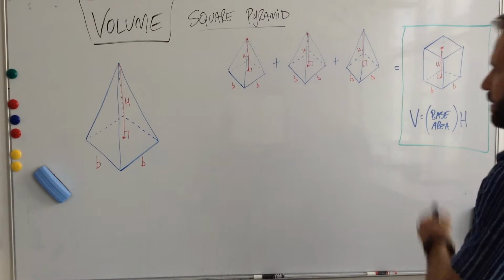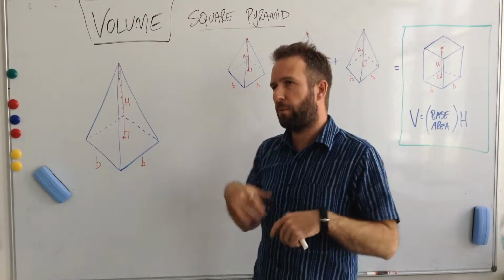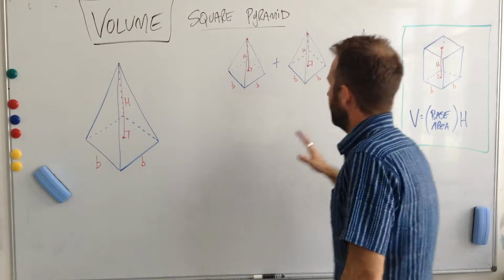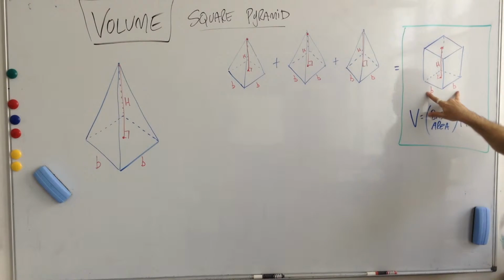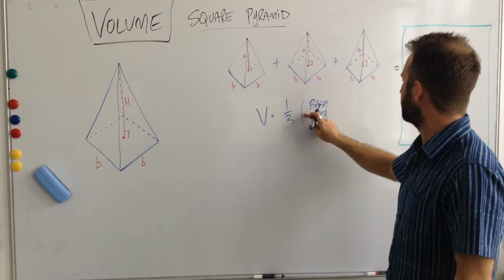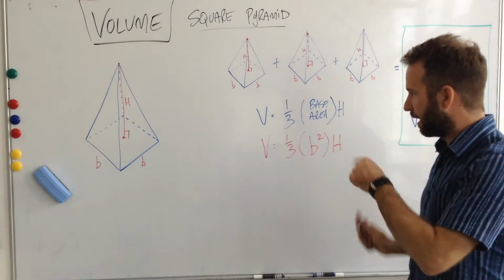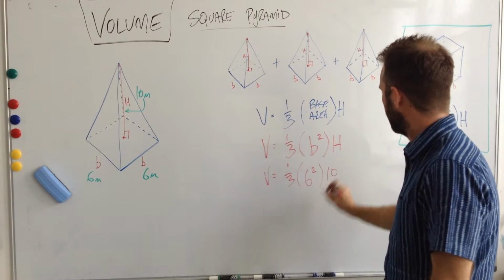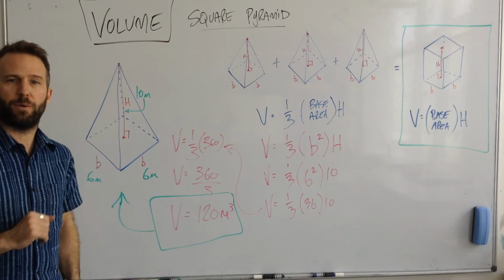Flipped Geometry Video #25 - Volume of a Square Pyramid